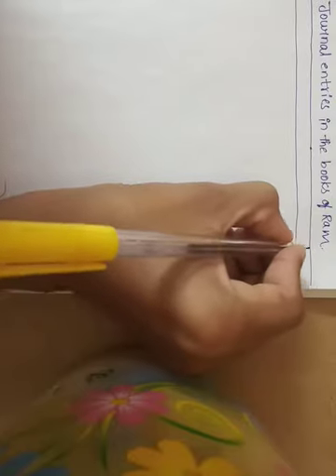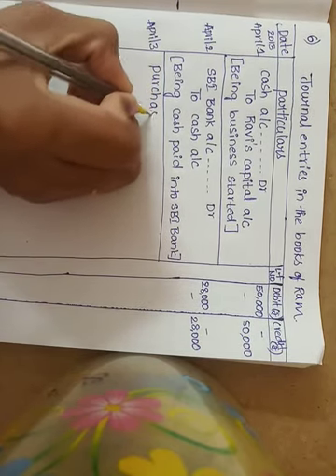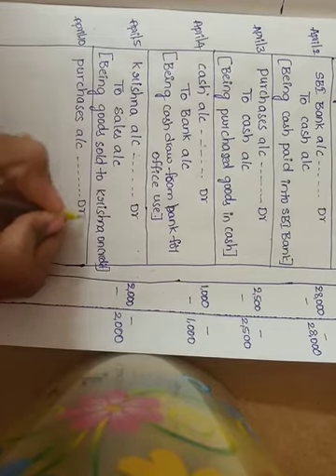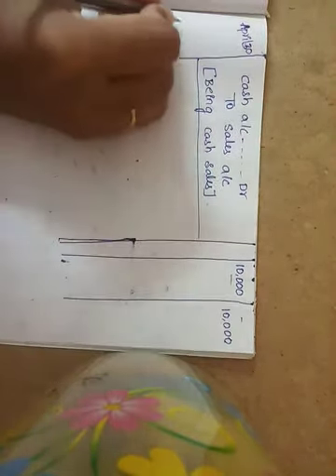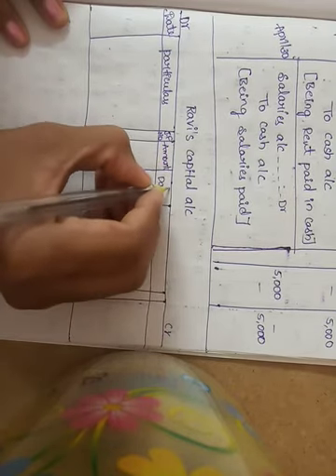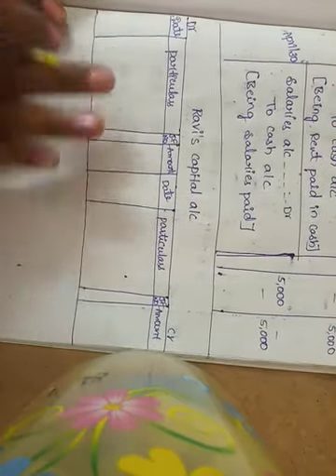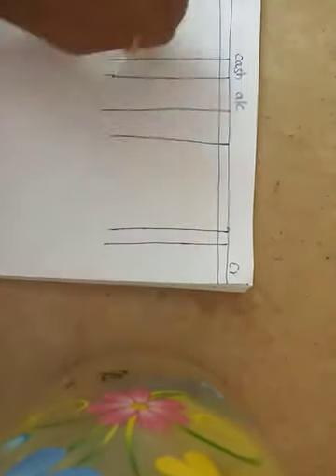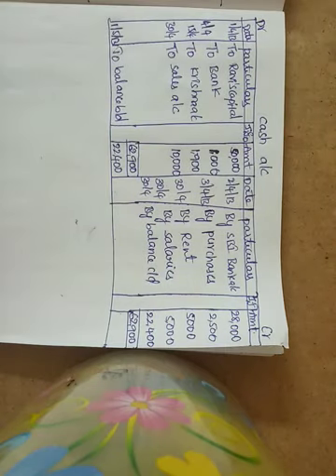journal and ledger problem b.com 1st year 1sem 5/1/2021